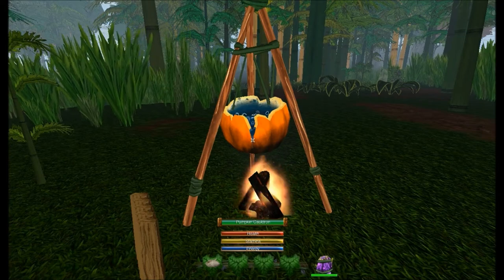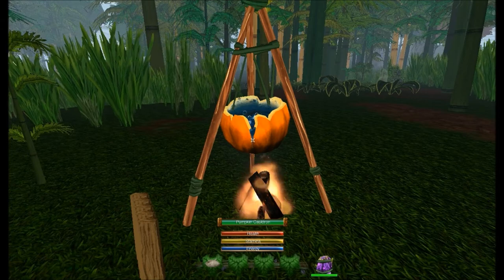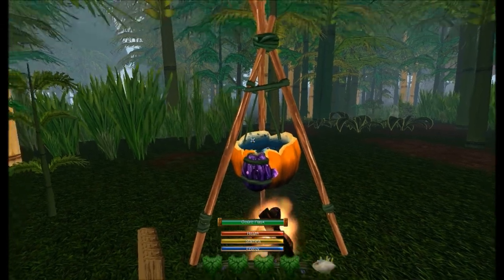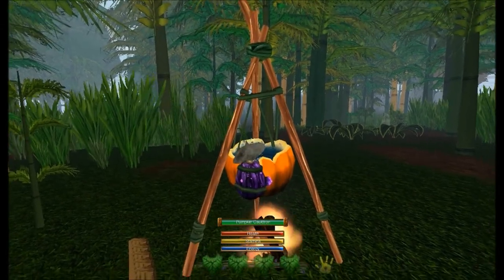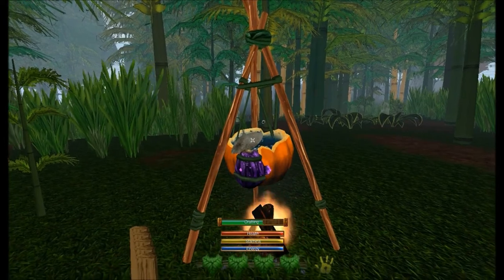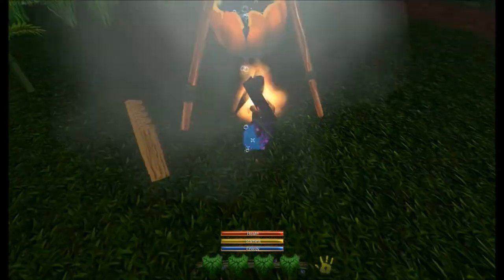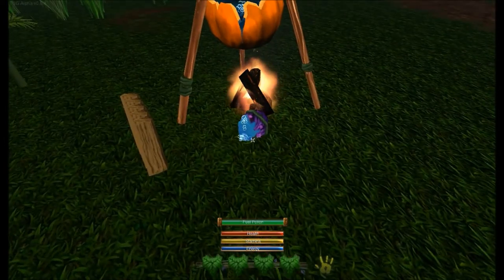TUG How to: Craft the Fuel Potion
Quick explanation on how to make the Fuel Potion in TUG.

Alpha footage, version 0.6.4